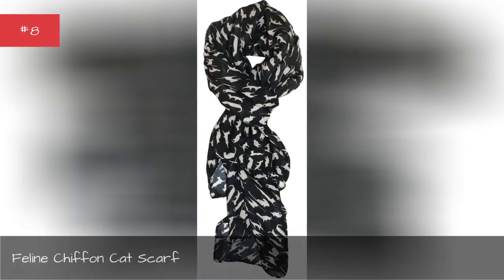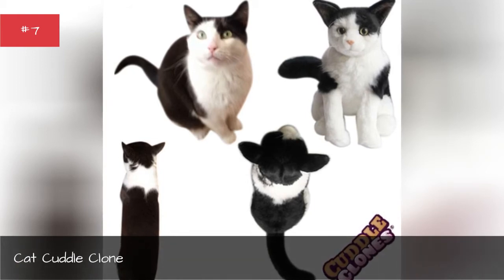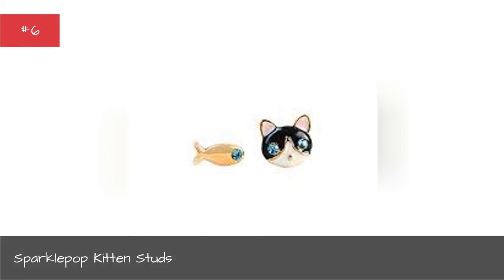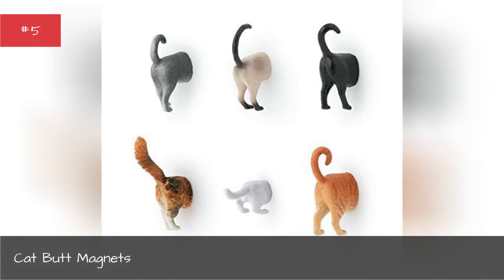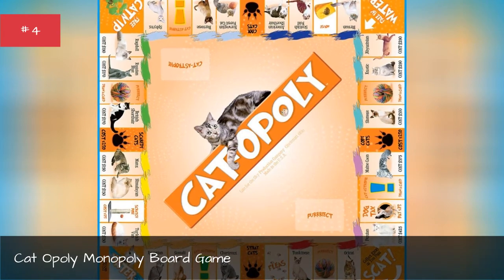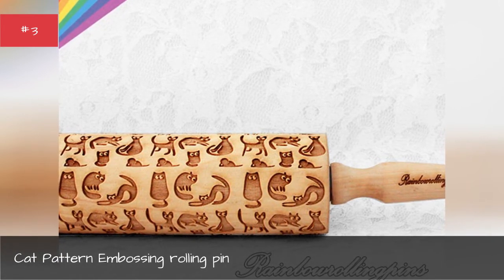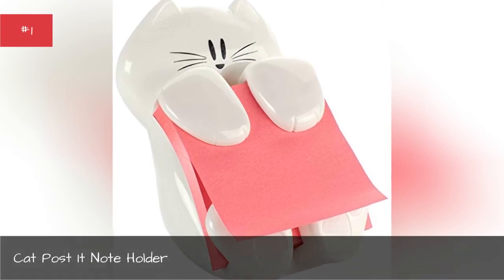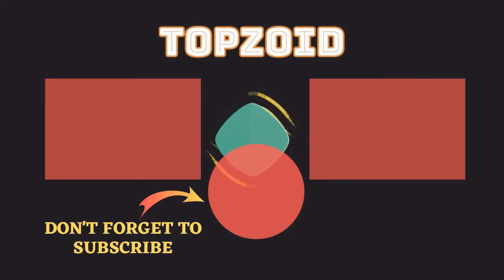Adorable Gifts For Cat Lovers ✅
We all have at least one of them in our lives: the extreme cat lover. But what do you buy for a cat owner who already has all-cat everything? Why, one of these amazing kitty presents off our list of adorable gifts for cat lovers!Finding gifts for cat lovers can be tricky. Basically anything kitten-related will work, right? Well, yes, unless they already have it. That's why we've stalked the interwebs to look for unique cat gifts that any friend of the feline will want to get their paws on.One of the greatest cat gift ideas is to buy something for the cat lover's actual cat. That's why we've included things like the Natural Pet Ultimate Cat Toy Collectionand an interactive cat toy with a rotating mouse. But we've also included things for just the cat lover. Just check out the kitty butt magnets (seriously) and the cat smartphone plug. That way your cat loving friend can get their fur fix anywhere they go!Before you buy just any cat-related present, pounce on our list of adorable gifts right meow.Up-vote the most purrrrr-fect gift for your cat loving friends!Photo: flickr/CC0
0:00 - Intro
0:00:08 - Feline Chiffon Cat Scarf
0:00:21 - Cat Cuddle Clone
0:00:36 - Sparklepop Kitten Studs
0:00:55 - Cat Butt Magnets
0:01:08 - Cat-Opoly Monopoly Board Game
0:01:23 - Cat Pattern Embossing rolling pin
0:01:38 - Cat Smartphone Plug
0:01:51 - Cat Post-It Note Holder